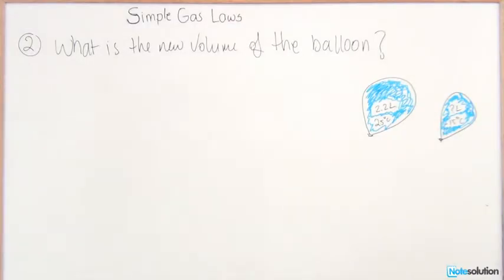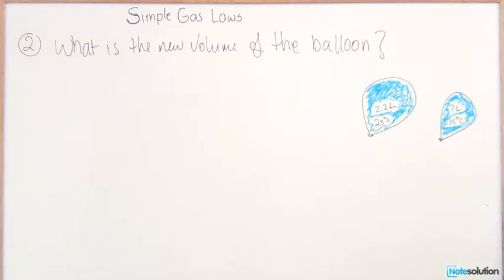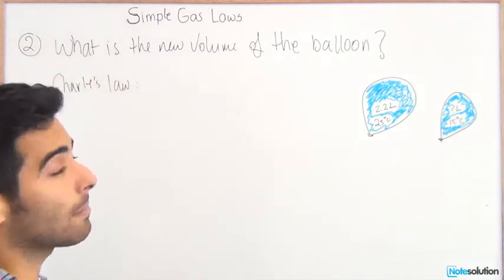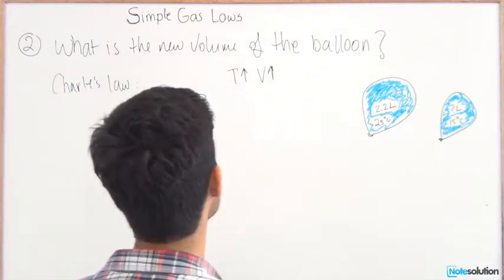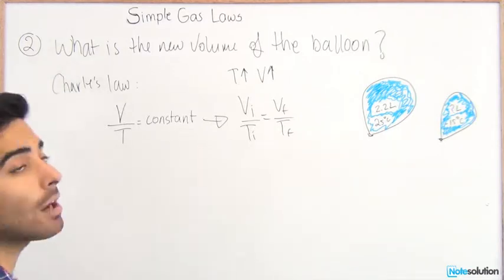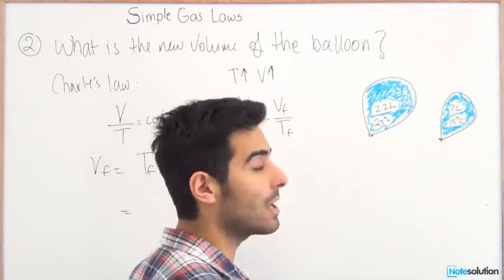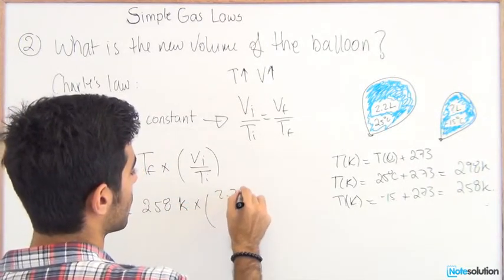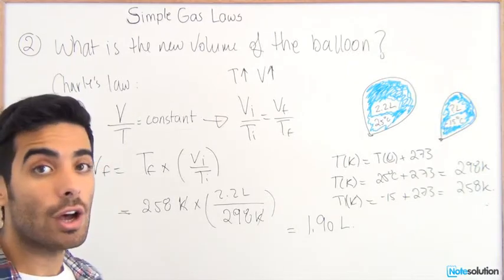Chemistry I: Relation Between Gas Volume and Pressure (Easy Lvl Question)